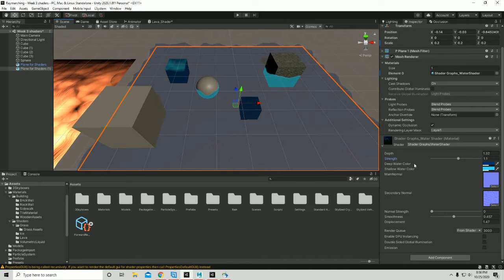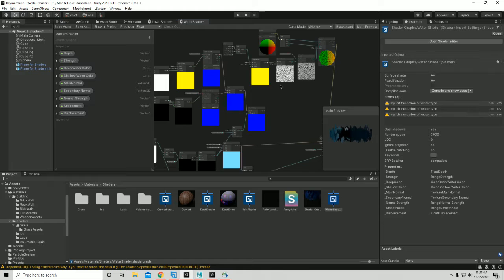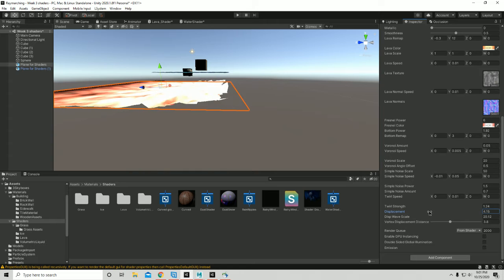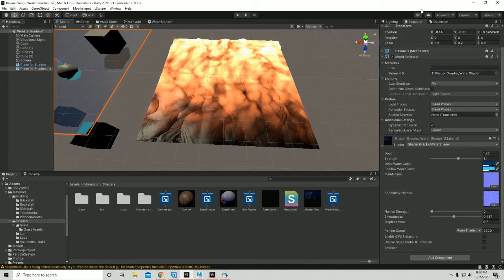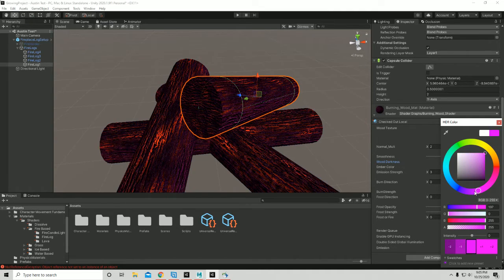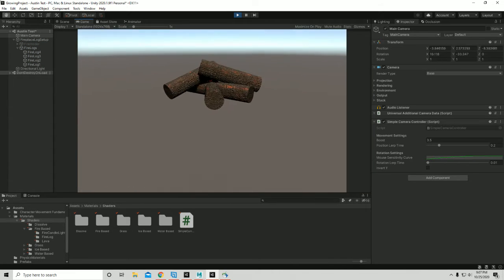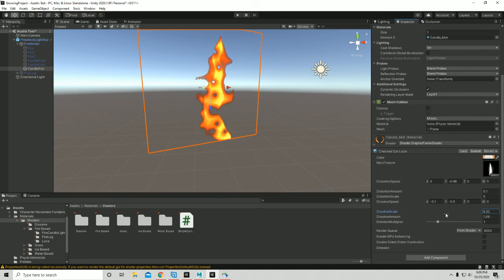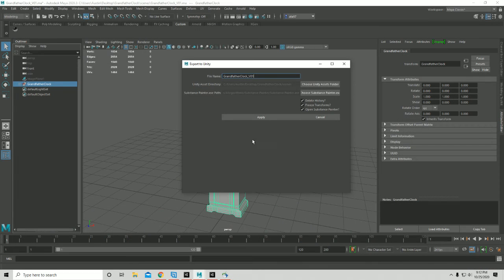Week 3 Shaders and Automation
This week I created a few more shaders that had to do with fire. I also show off an automation script I set up for my senior project team to help expedite the process of going from Maya to Substance Painter and Unity.